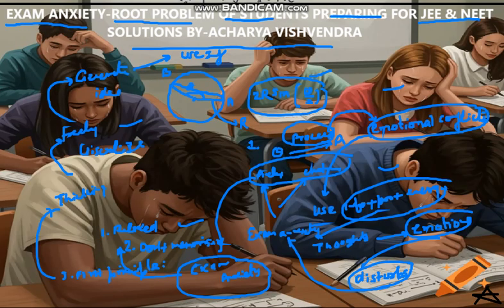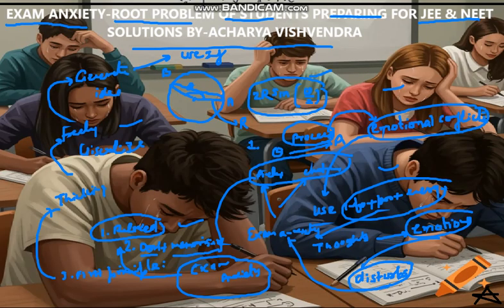Exam anxiety-causes & solutions-1-acharya vishvendra (आचार्य विश्वेंद्र)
THIS IS VIDEO LECTURE-Exam anxiety-causes & solutions-1--acharya vishvendra (आचार्य विश्वेंद्र)

1.Contains VIDEO LECTURE-THIS IS VIDEO LECTURE-Exam anxiety-causes & solutions-1--acharya vishvendra (आचार्य विश्वेंद्र)

2.To the point explanation

 3.Saves time & energy of students

4.helps in micro level preparation

 5.Improves problem solving skills of the students

6.Stimulates students for actual exam preparation rather than acting to prepare